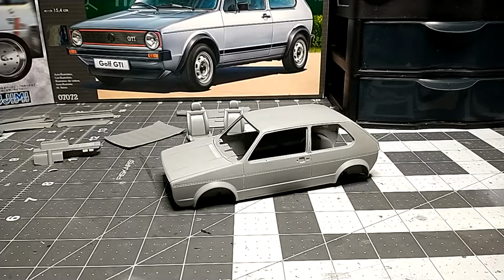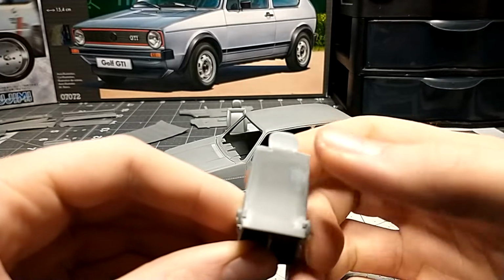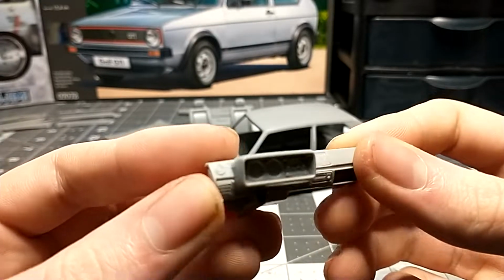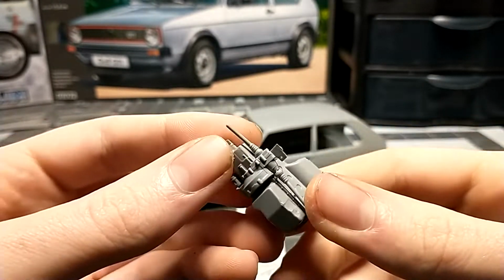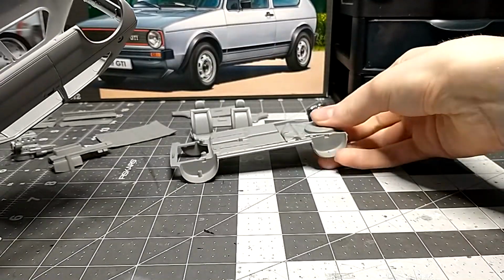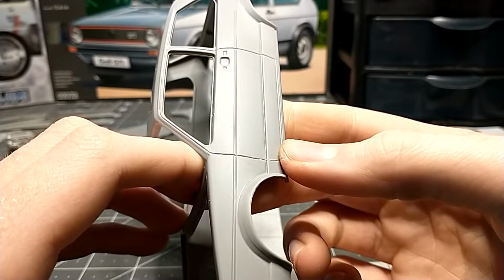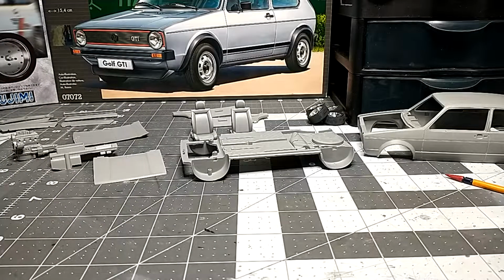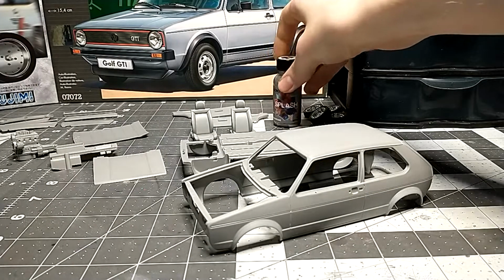revell VW golf 1 GTI [update #1]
Once again thank you so much for coming in!!

this is the first update video on the
revell VW golf 1 GTI! so far it is such a awesome kit. and it goes together so well
and it's super detail!!

If you have any questions?!! If you want me to do a certain how to video. Please let me know and I would be glad to show you how I do things on here!!